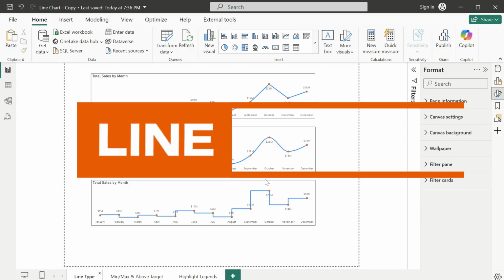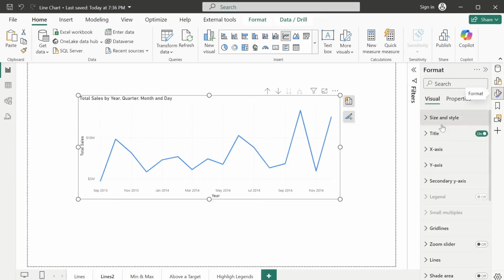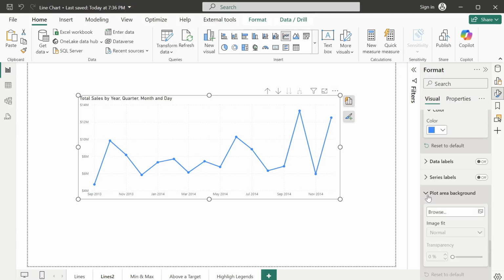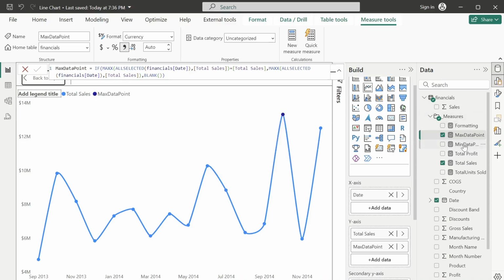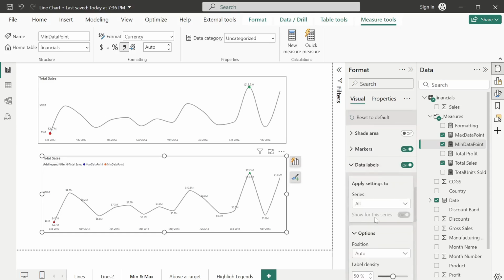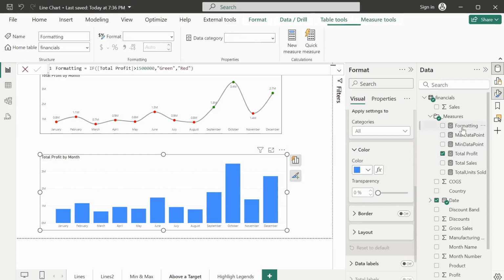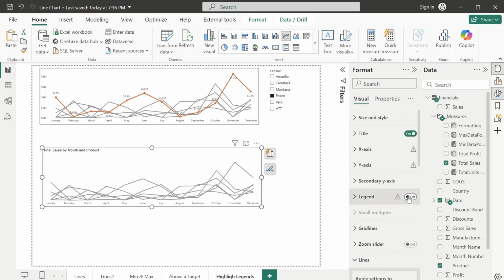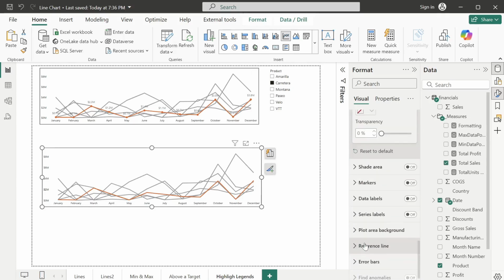Power BI LINE CHART Visual // Power BI Tutorial for Beginners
Unlock the full potential of the native Line Chart visual in Power BI!

In this video, you'll learn how to:

 -  Work with various line types in Power BI line charts
 -  Highlight minimum and maximum values effectively
 -  Apply conditional formatting to line markers
 -  Customize and highlight the legend for better data visualization

Watch now and master these essential tips and tricks for creating dynamic, insightful line charts in Power BI!

00:00 - Intro
01:35 - How to Create Different Line Types
04:40 - How to Highlight MIN and MAX
08:30 - How to Add Conditional Formatting to Markers
10:54 - How to Highlight a Legend on a Line Chart